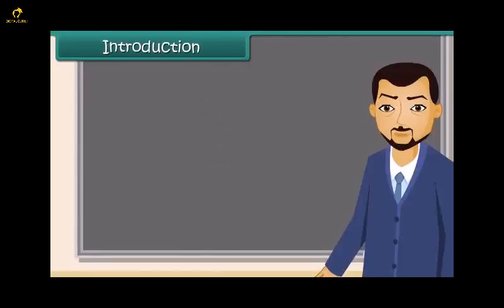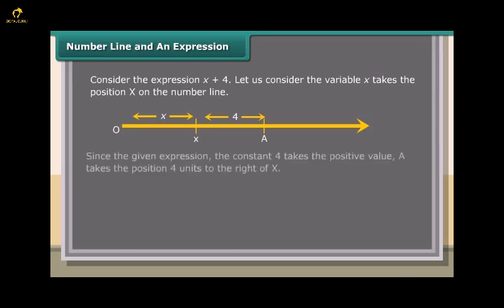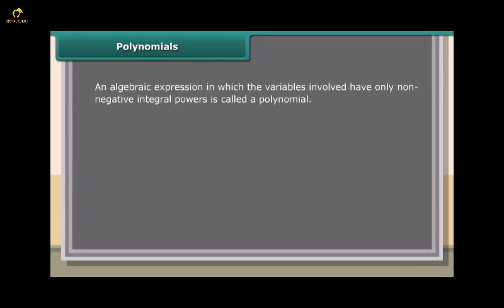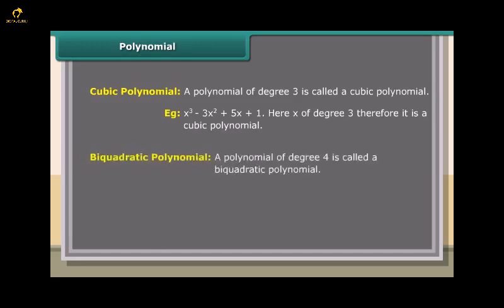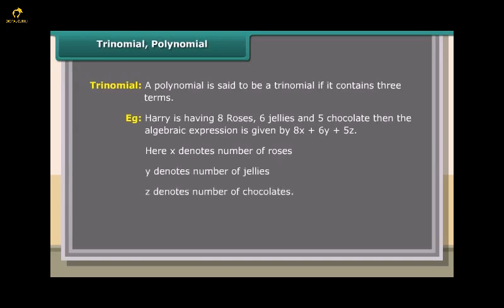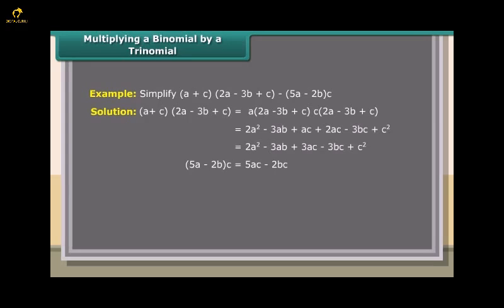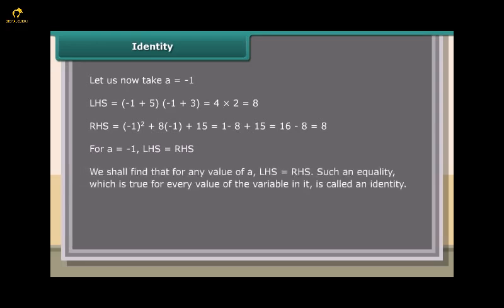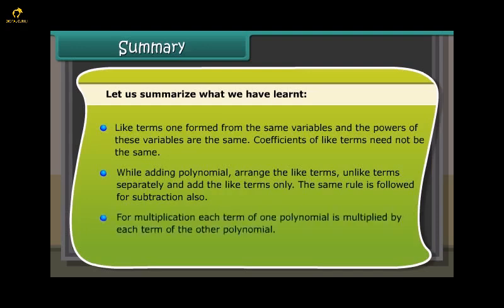CBSE Class 8 || Maths || Algebraic Expressions and Identities || Animation || in English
CBSE Class 8 || Maths || Algebraic Expressions and Identities || Animation || in English @digitalguruji3147